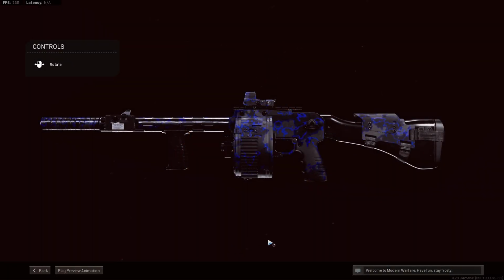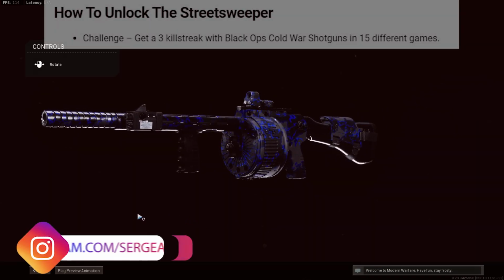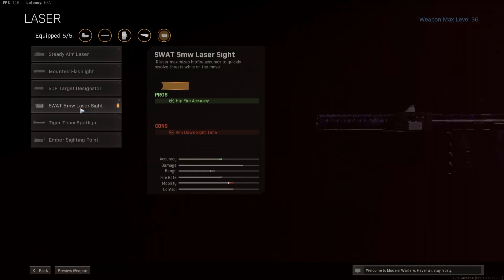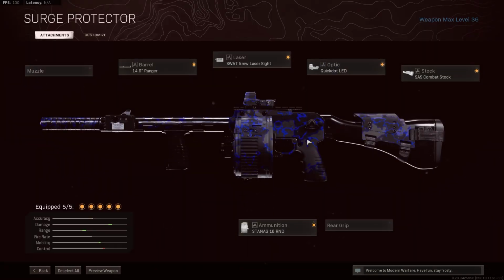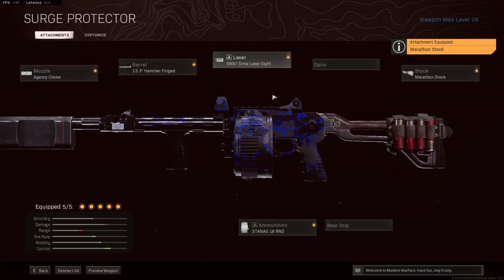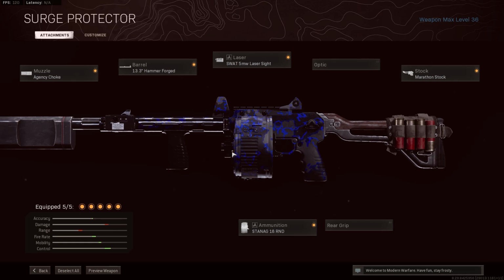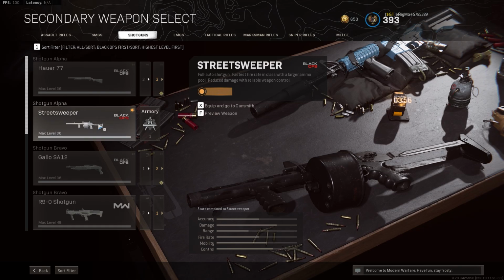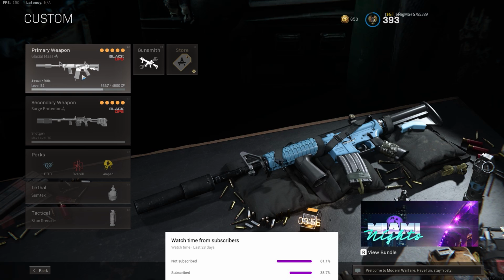New Monster Shotgun! | The Streetsweeper